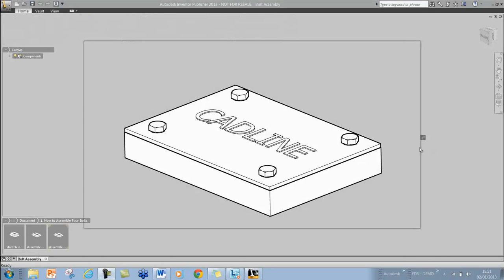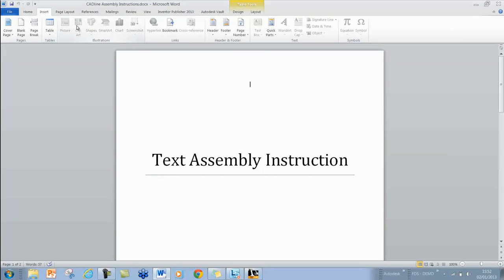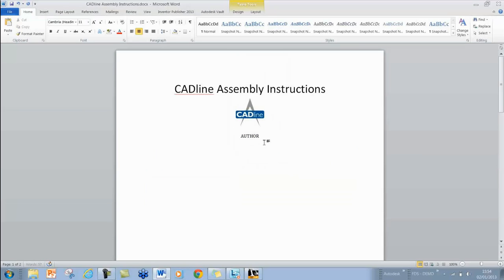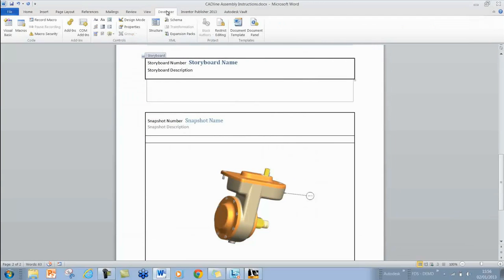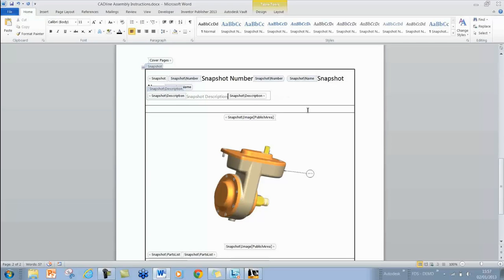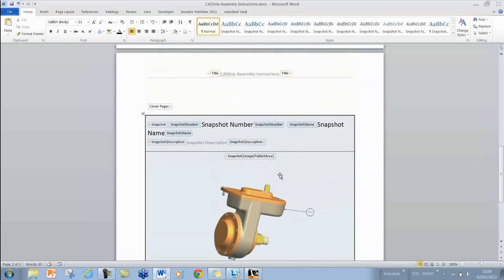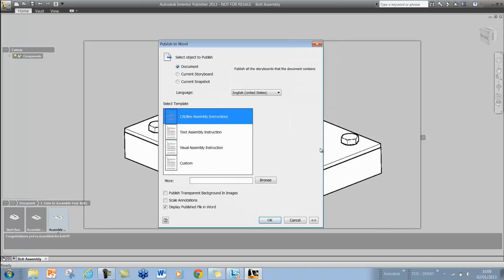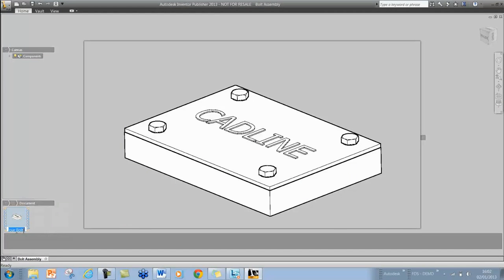Inventor Publisher - Customize Word Template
So you want to modify the standard Microsoft Word & Powerpoint templates that ship with Inventor Publisher 2013? Well check out this video for a step-by-step guide. This will enable you to publish complete Word documents straight from your Publisher IPB files in the format you need.